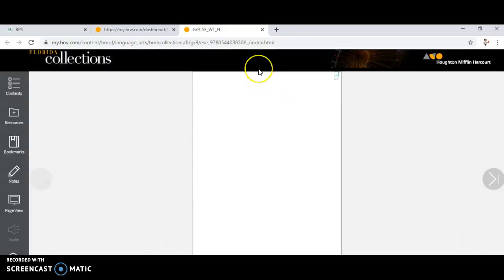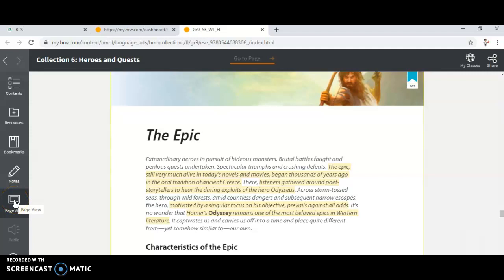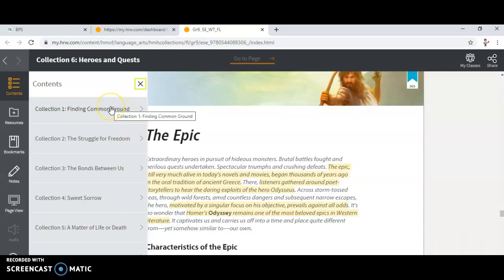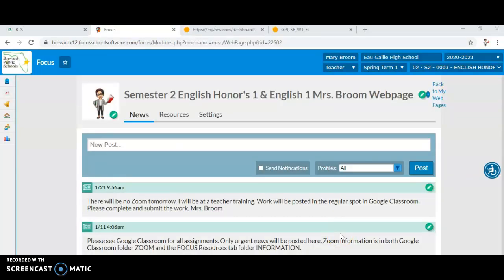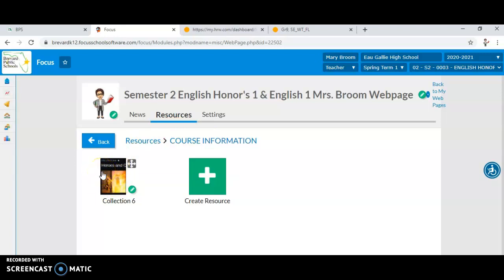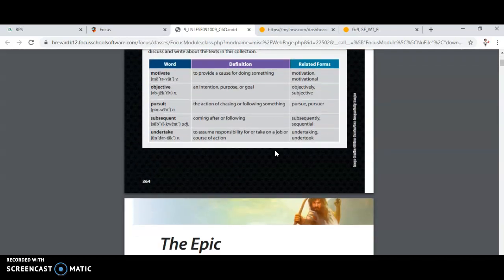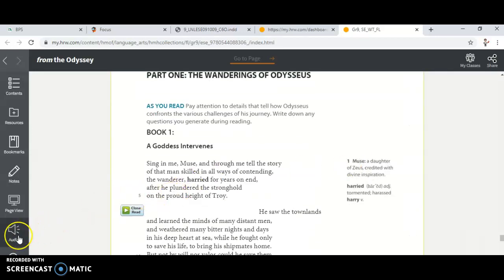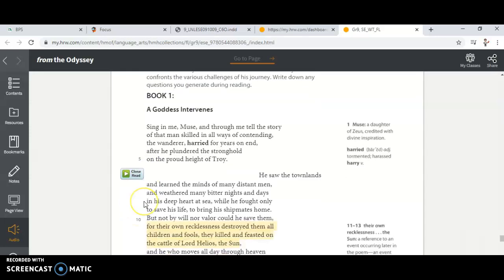Textbook access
How to access your textbook